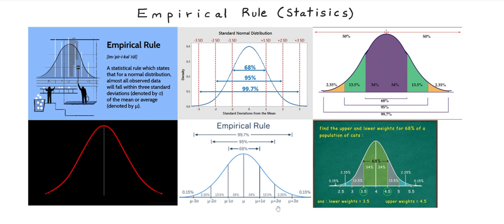Empirical Rule (Statistics)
Use Full-Screen Mode for clearest view.  Probability obeys a 'Bell Curve', also known as the 'Empirical Rule'.  More details in video.